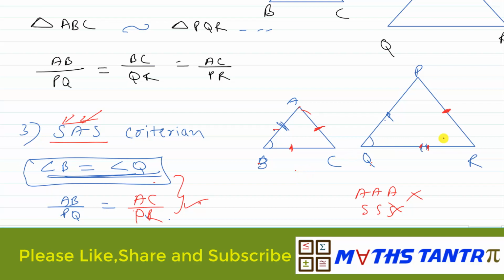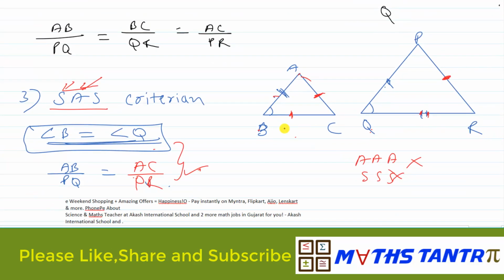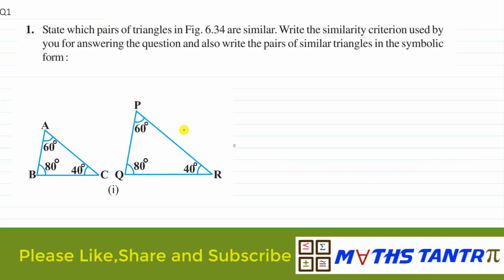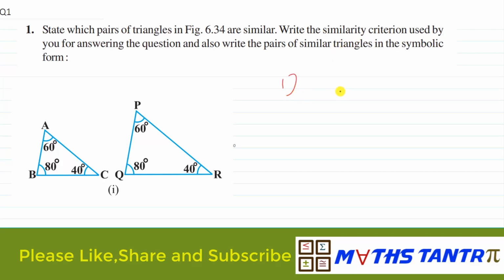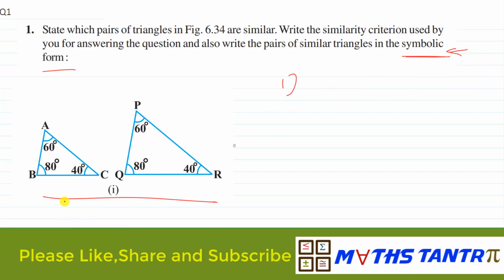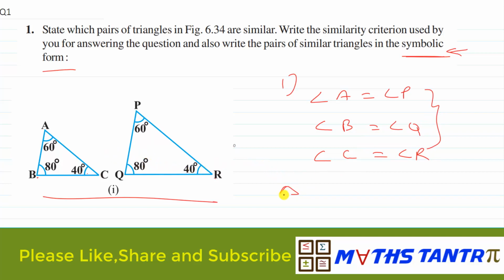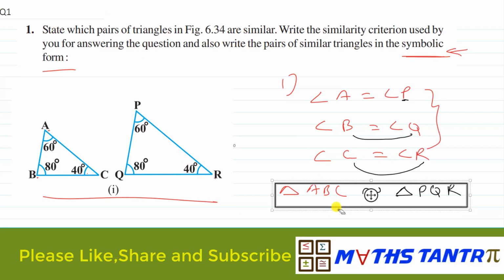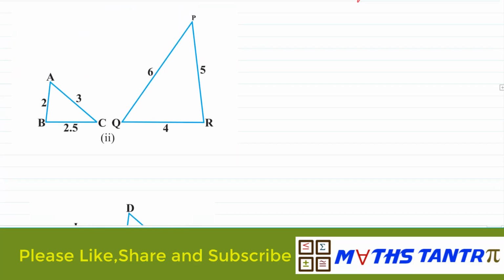Triangles | Chapter 6 Ex 6.3 Q - 1 | NCERT | Maths Class 10th